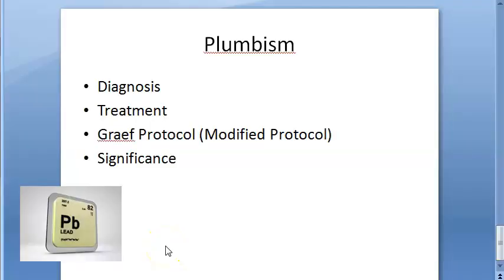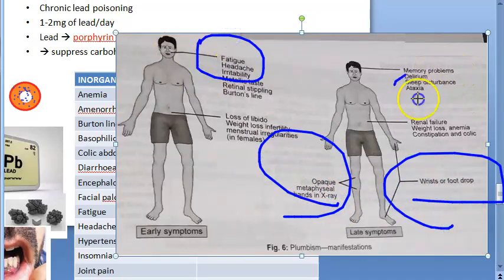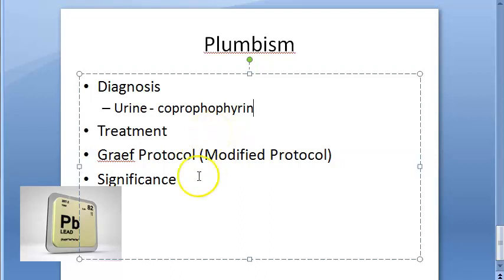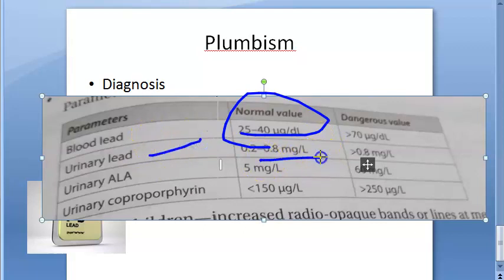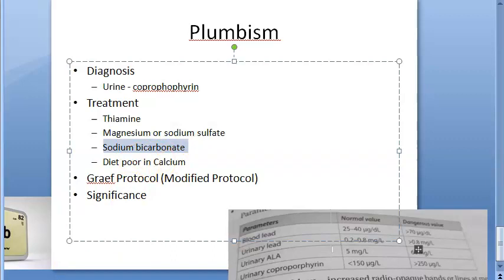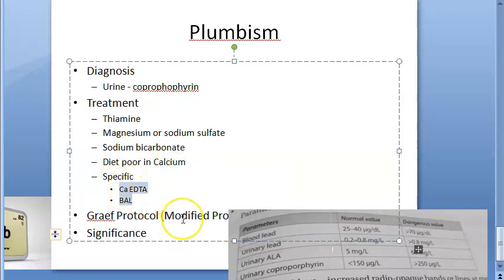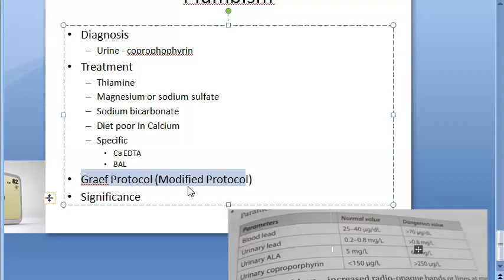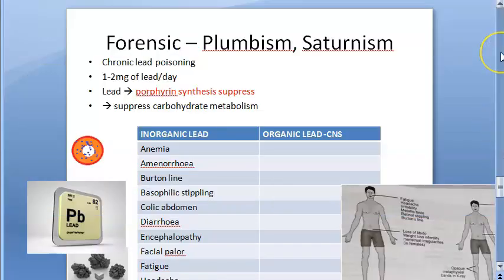Forensic 260 b Plumbism Diagnosis Treatment Lead poisoning